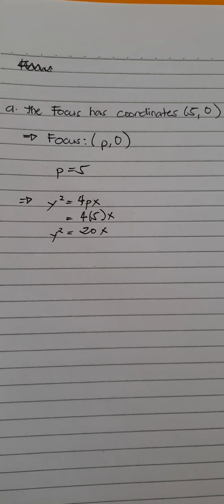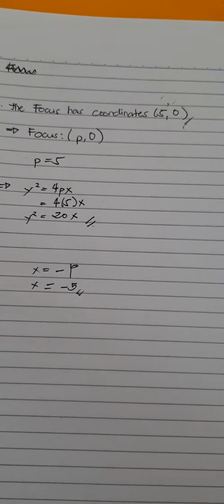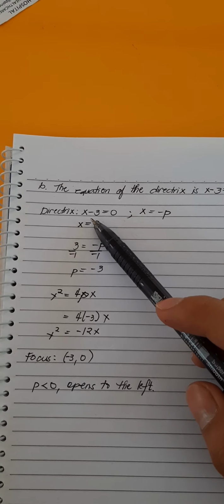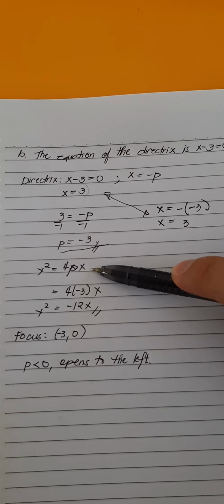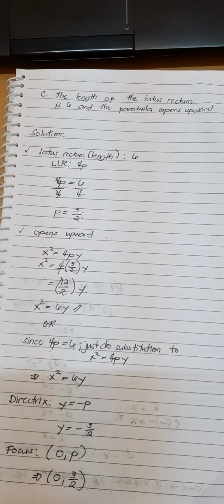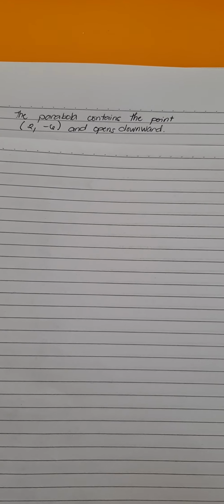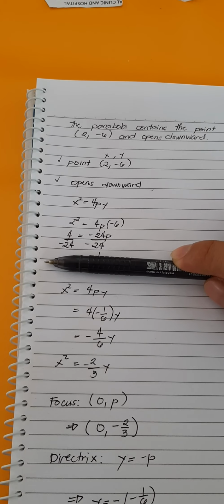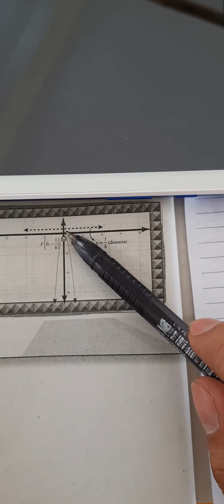Pre-Calculus:Finding the equation of the parabola with vertex @ (0,0) given the different conditions